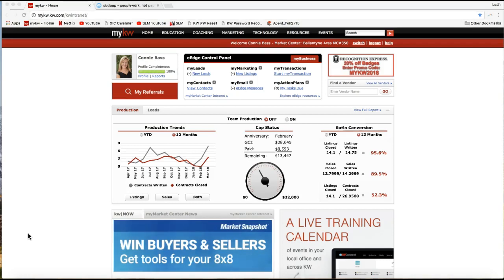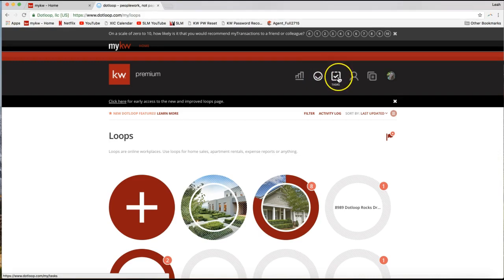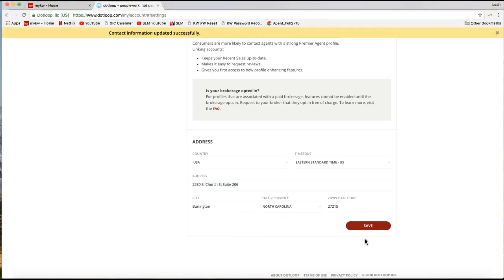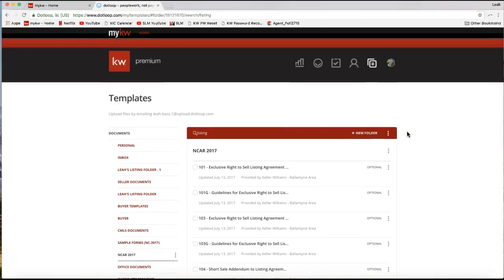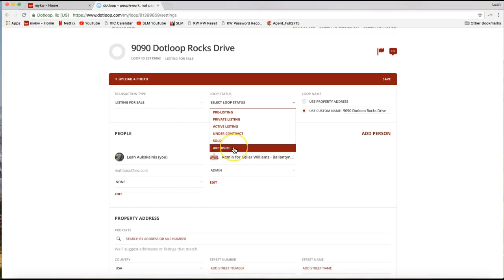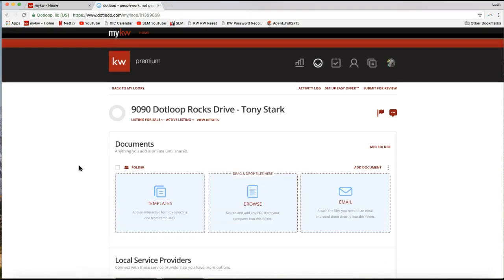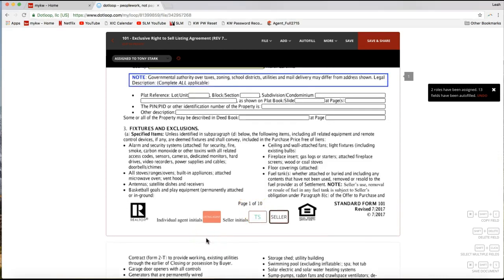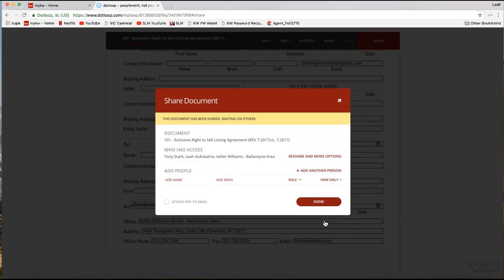Dotloop 101 - 5/3